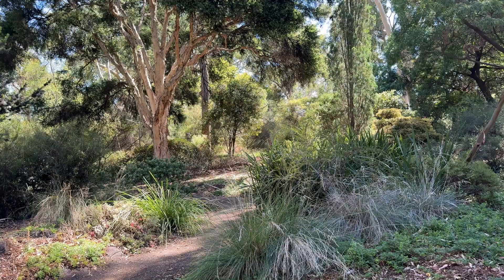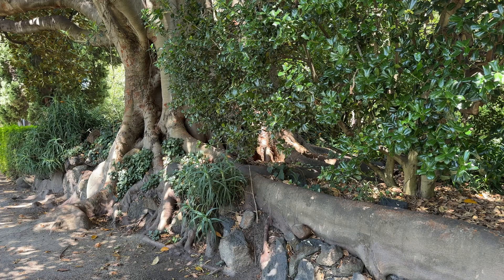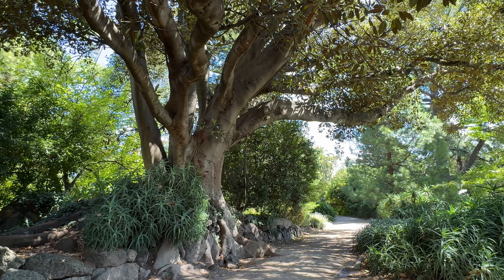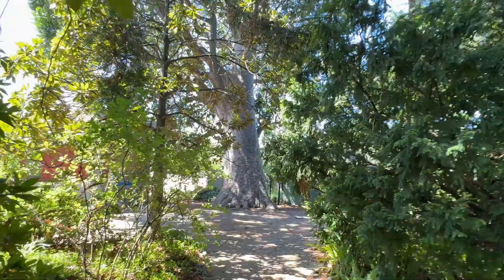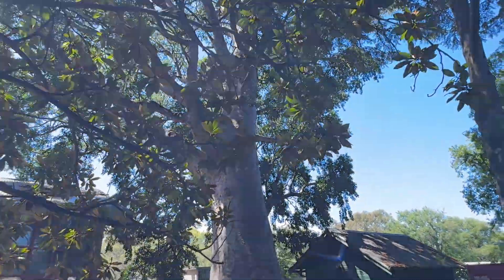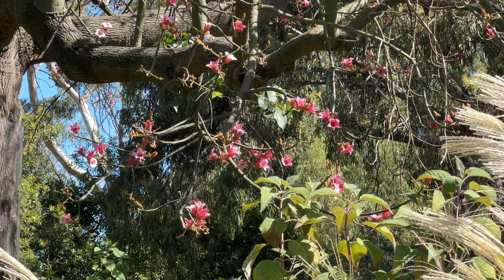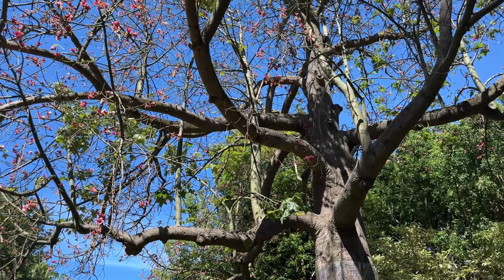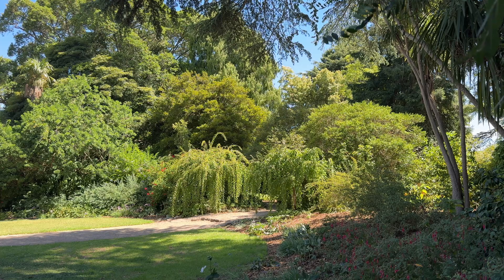Five fabulous trees at Burnley Gardens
This week on The Horti-Culturalists we back at one of our favourite Melbourne Gardens, Burnley. It's a teaching garden linked to the University of Melbourne but also extremely beautiful and full of a wonderful array of plants. In this video we're taking a closer look at five magnificent trees that took our fancy whilst wandering the gardens. And we'll also have a refresh on the concept of formative pruning with arborist Matt Sauvarin and see just how Stephen DIDN'T mange this with a tree in his orchard!
The trees we mention in this video are:
Ficus macrophylla  Moreton Bay Fig
Agathis robusta Queensland kauri
Brachychiton bidwillii
Prunus mume 'Pendula'
Wollemia nobilis Wollemi Pine
Mespilus germanica -  Medlar
Arbutus andrachnoides